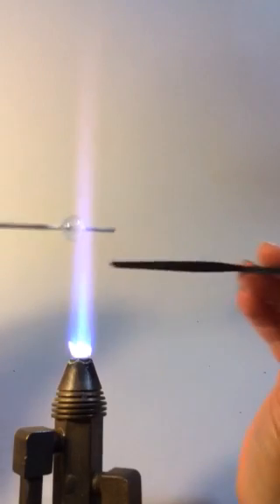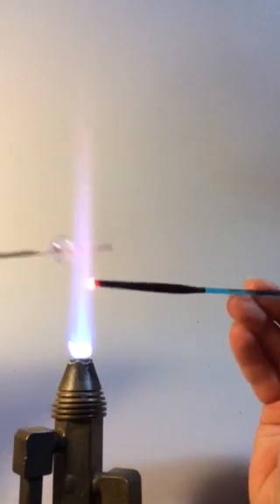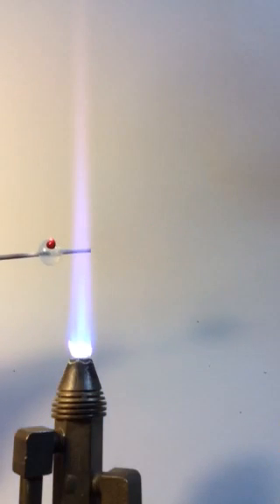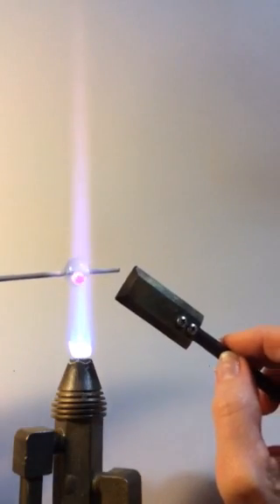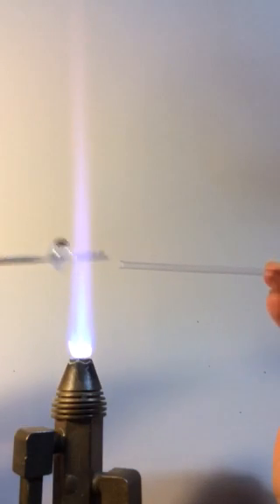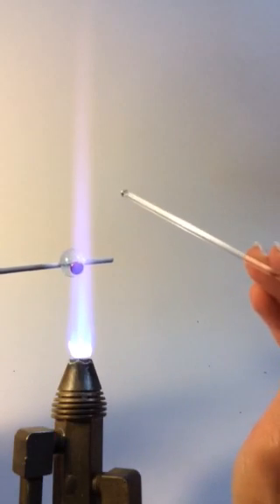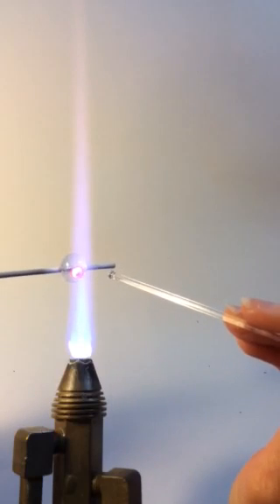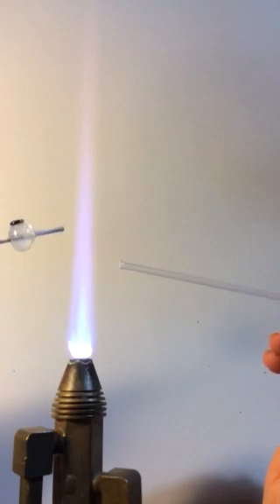Silver lined dot, almost part 2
I was trying to show how to use the prepared stringer with the silver dot, it didn't quite work, but still, you can see the placement of the base dot